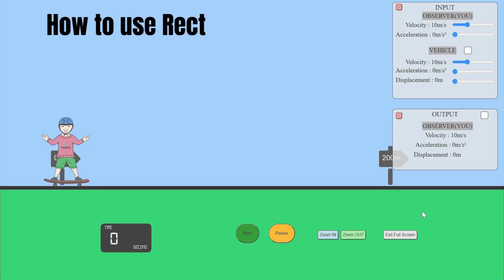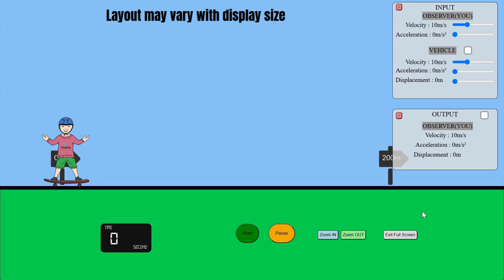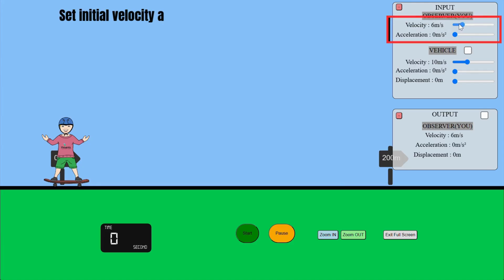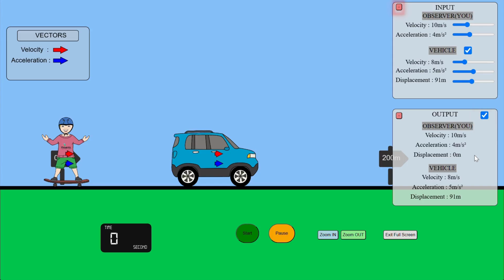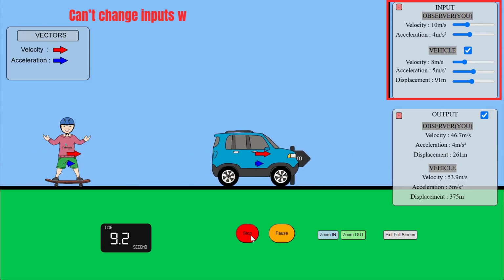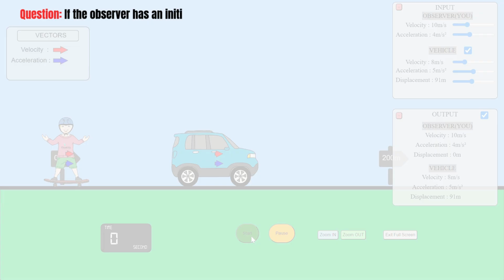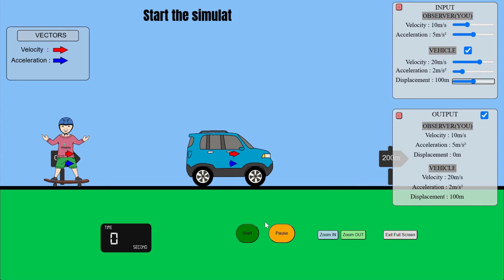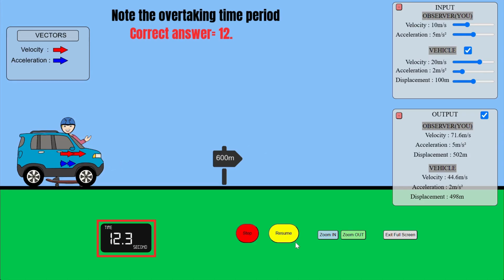How to Use Rectilinear Motion Thinkvil Simulation || One Dimension Motion || Thinkvil tutorials